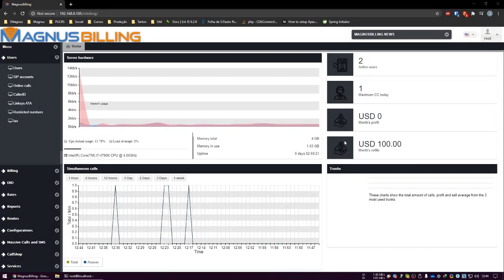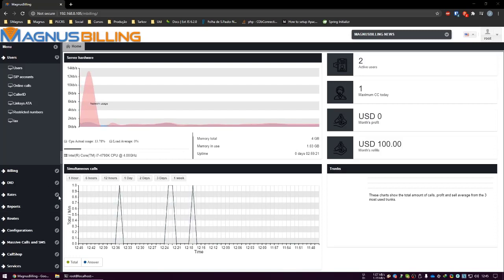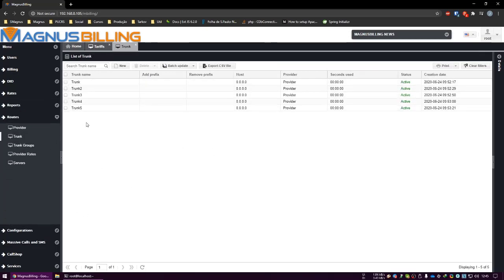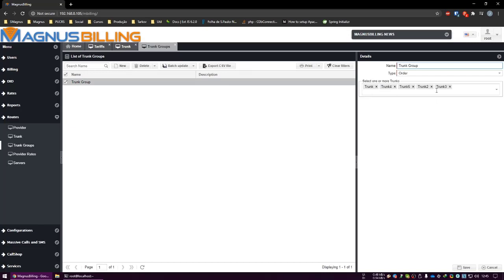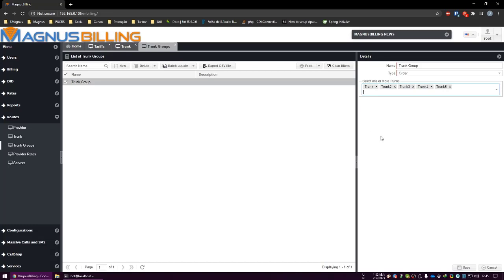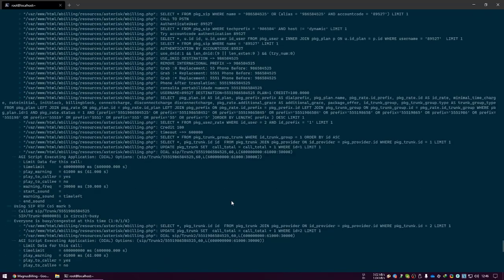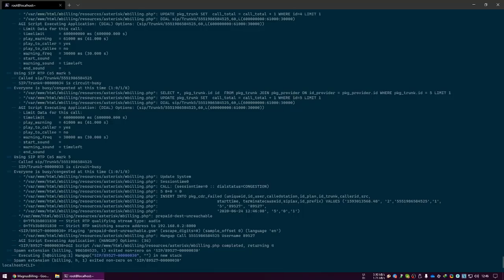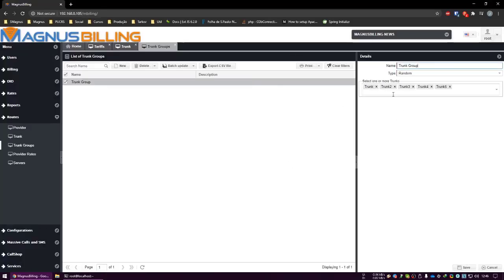MagnusBilling Version 7.3 - New Trunk Groups feature